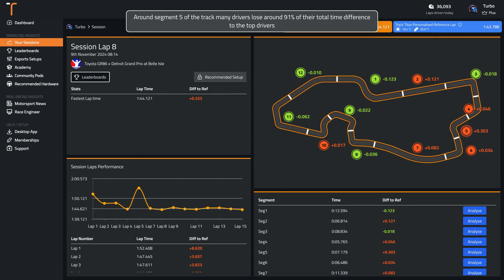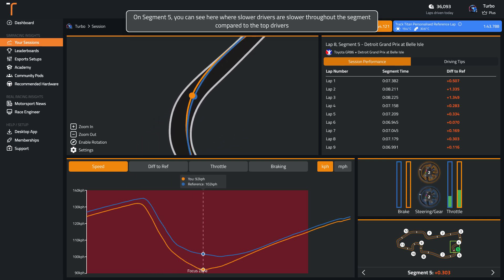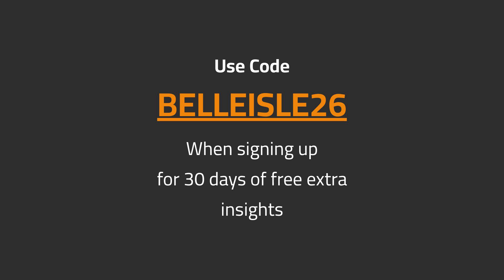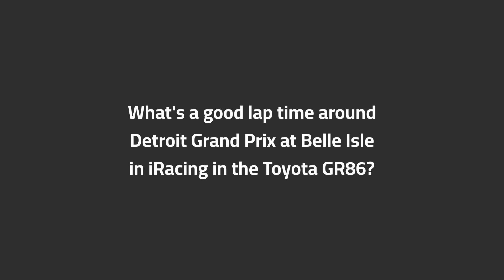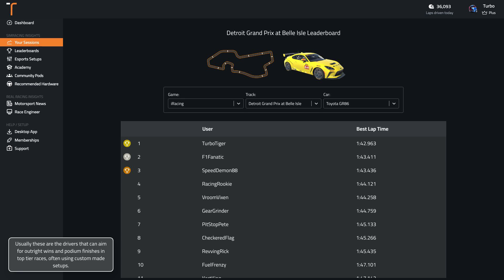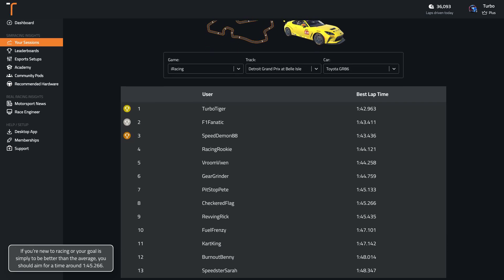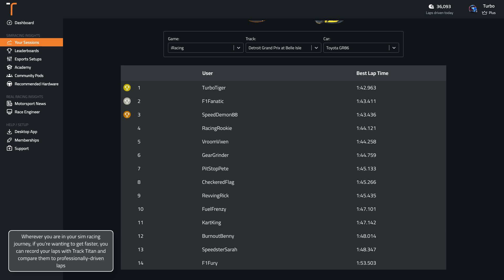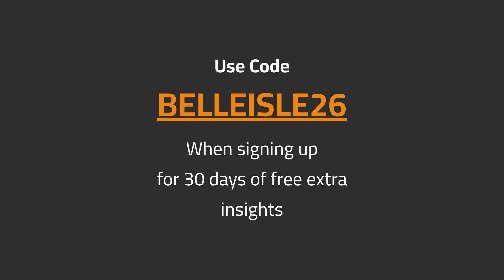iRacing Detroit Grand Prix at Belle Isle Toyota GR86 (Dry) Track Guide (Hotlap + Telemetry)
Sign up with the code BELLEISLE26 for 30 days of unlimited AI driving tips

Delve into the Detroit Grand Prix at Belle Isle circuit on iRacing driving the Toyota GR86, as we discuss the iconic circuit and how you can master it.

Track: Detroit Grand Prix at Belle Isle
Car: Toyota GR86
Game: iRacing
Weather: Dry

00:00 Onboard Hot Lap
01:44 Analysis of Common Mistakes
02:24 Braking and Key Points Guide
05:06 What's a good time around Detroit Grand Prix at Belle Isle in the Toyota GR86 in iRacing?